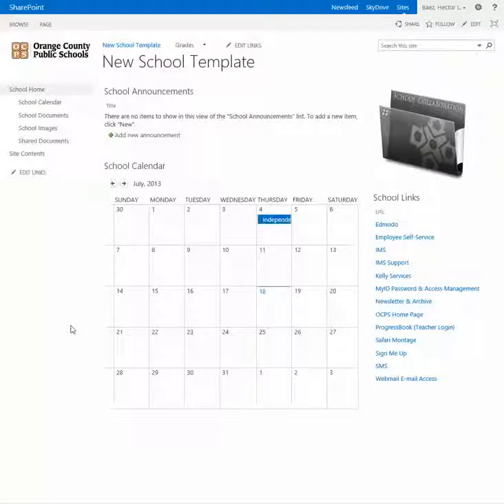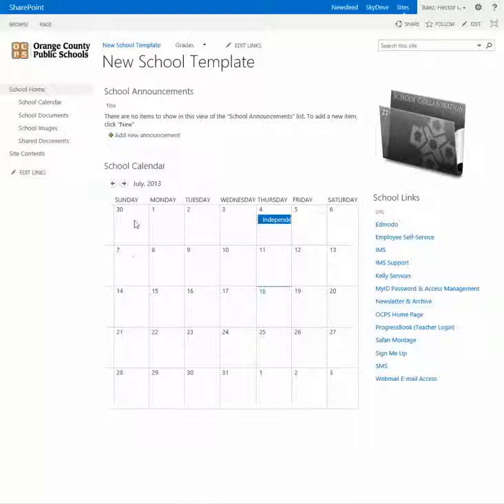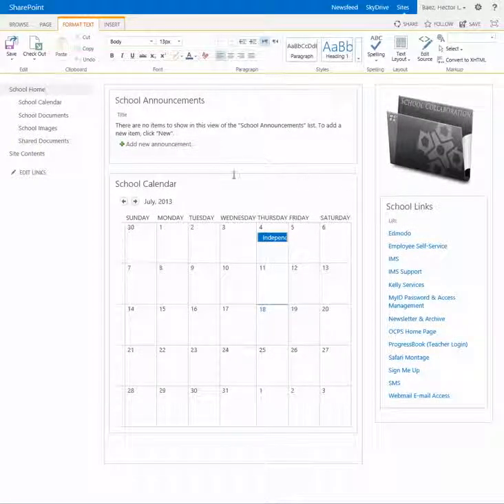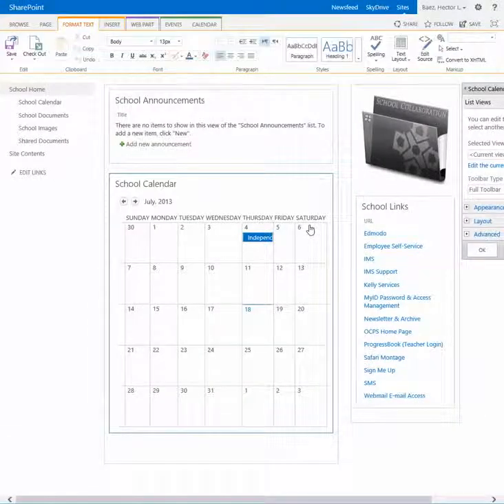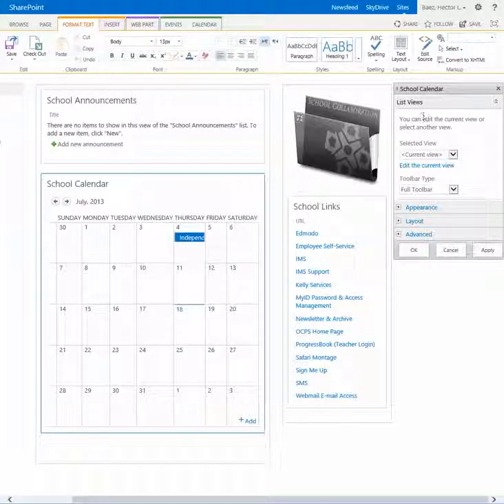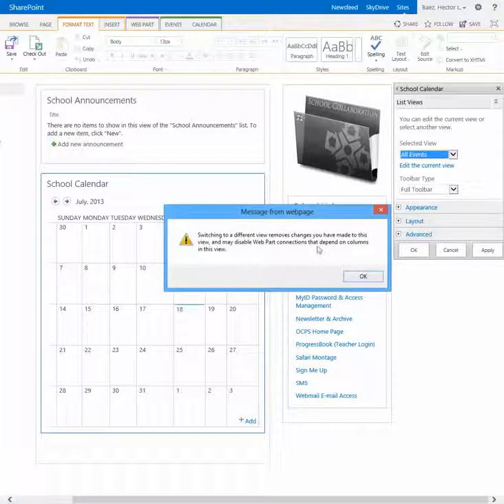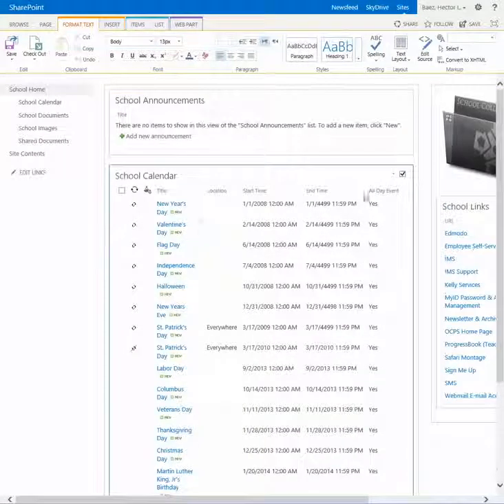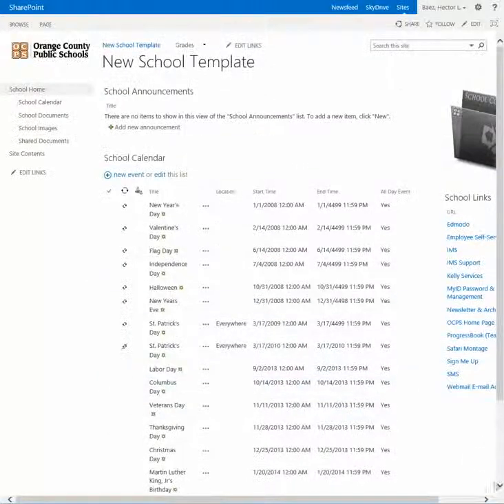SharePoint 2013 How to change the calendar view to a list view